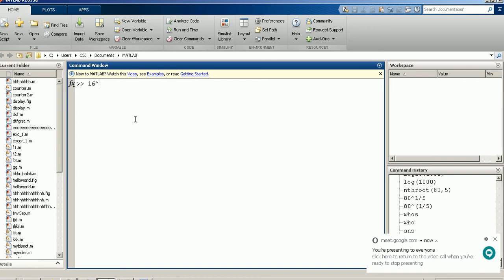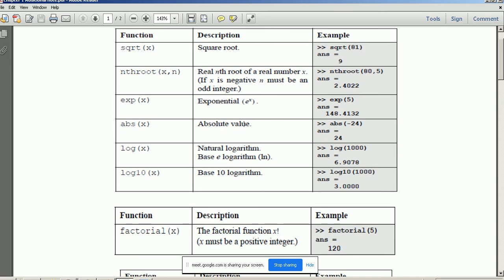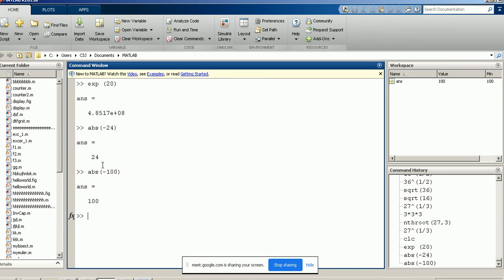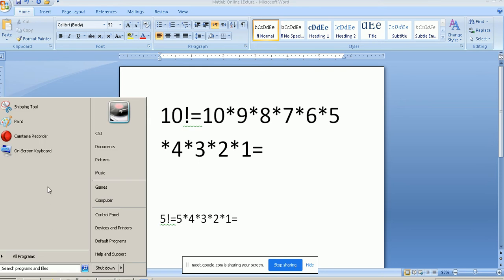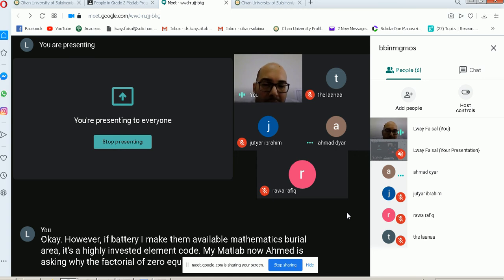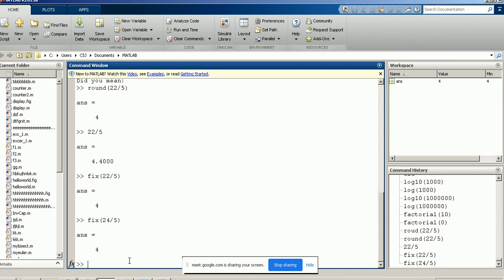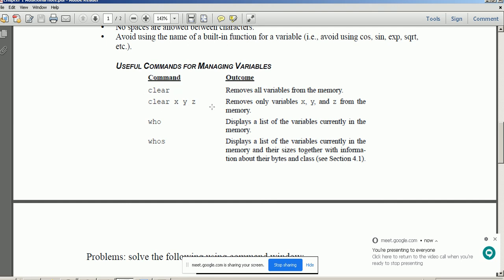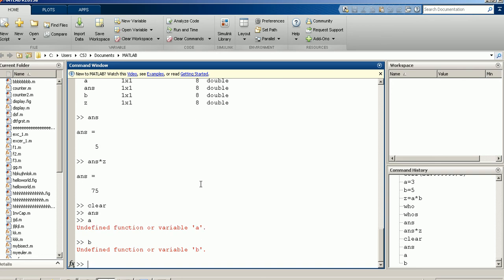Introduction to Matlab Functions 1st online class